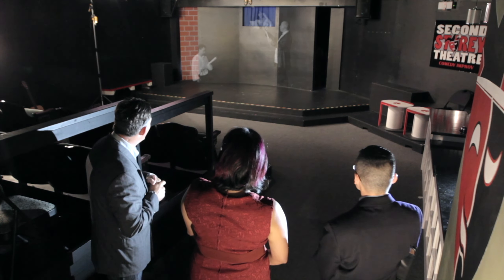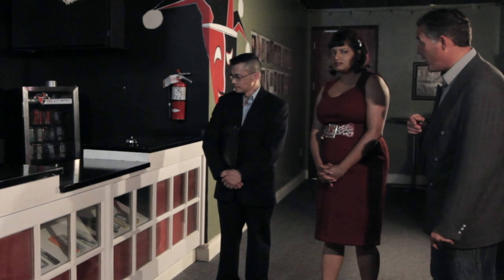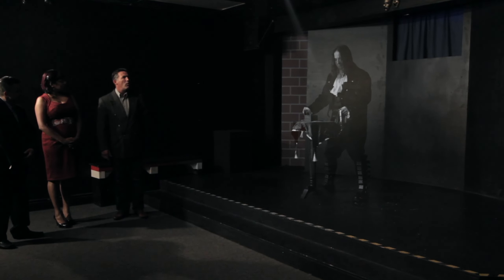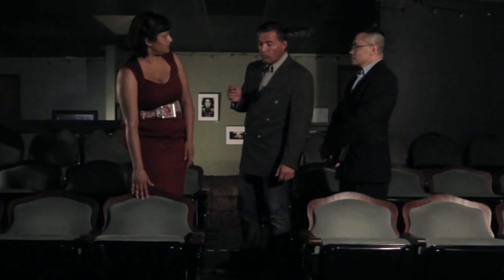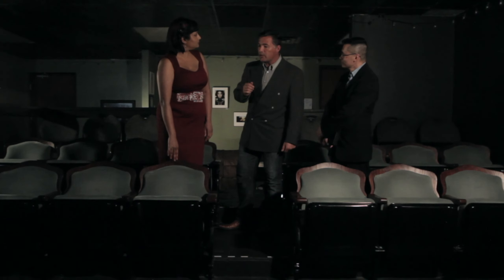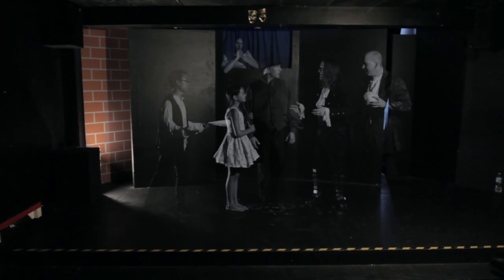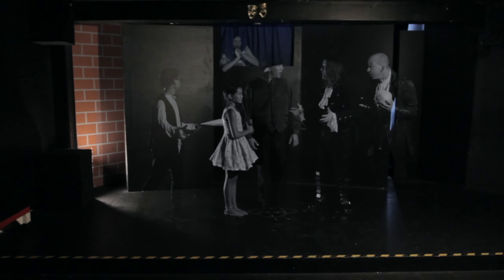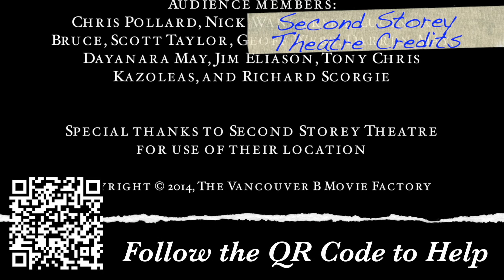A Remix of "Second Storey Theatre" by The Vancouver B Movie Factory Ep 12 with Second Storey Theatre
Thank you to Second Storey Theatre for helping make this film possible. We will miss the Theatre and all the dreams that were made there.

Yes The Vancouver B Movie Factory was a TV Show.

The Vancouver B Movie Factory is for anyone who dream of making movies.

Our movies may not win Oscars (yet), but we sure have fun making them! Our motto is "If you are not having fun, don't do it". Oh ya, we do have fun - a little to much some times, as you can see from our videos.